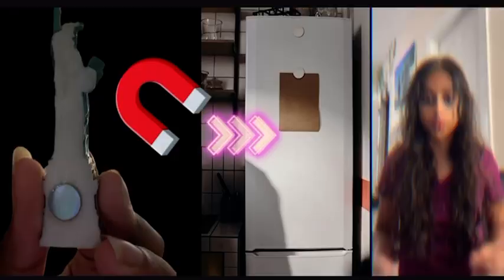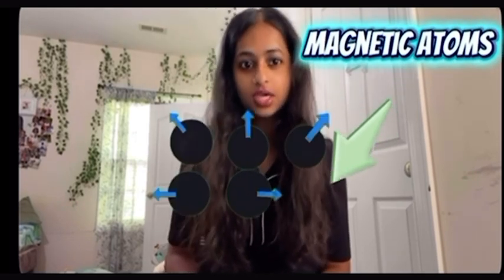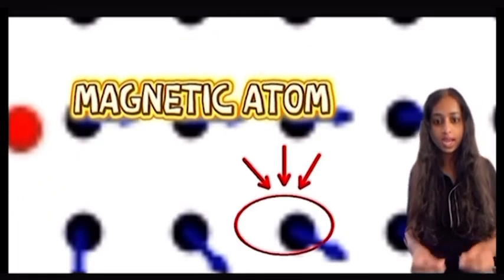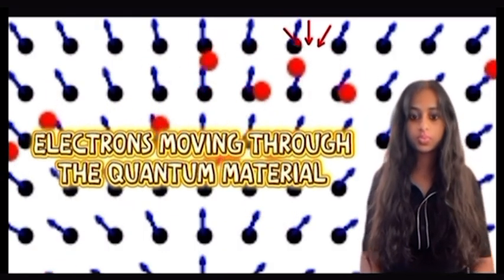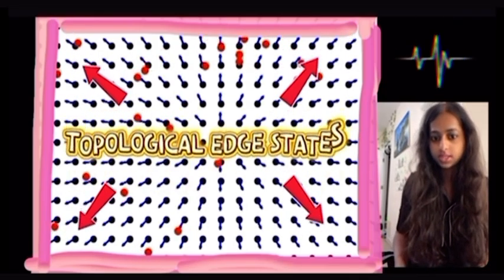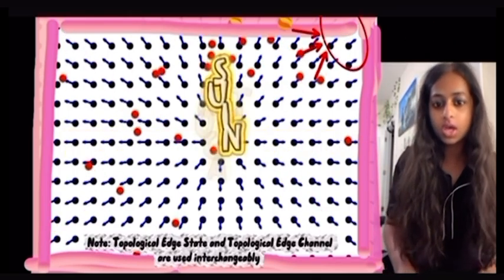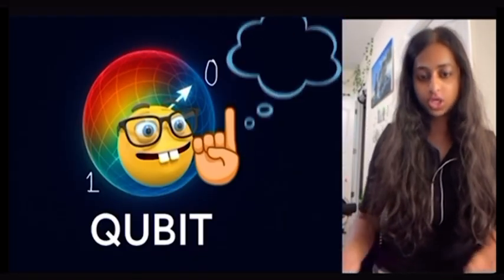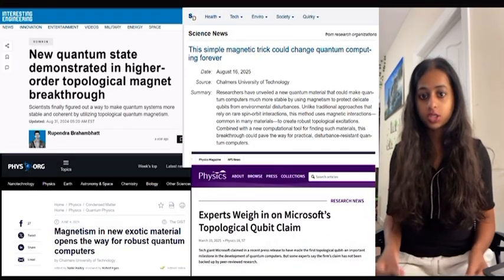Breakthrough Junior Challenge 2025 | Topological Qubits: Magnetism Stabilizing Quantum Computers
breakthroughjuniorchallenge My video covers how Magnetism and Topological Edge States can prevent Qubit Fragility and Stabilize Quantum Computers.
Video made by Sanvi Nethikunta